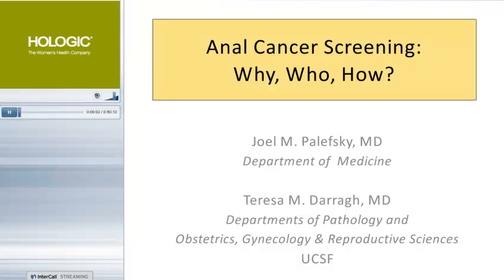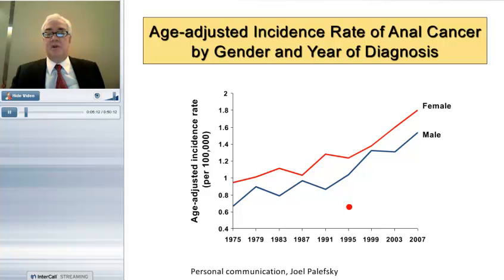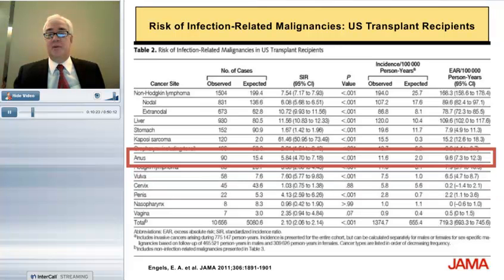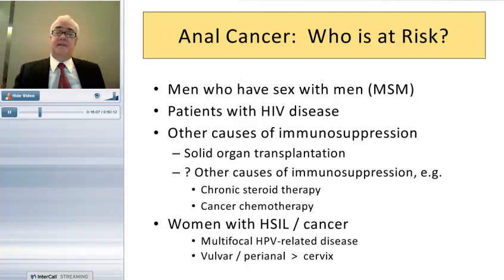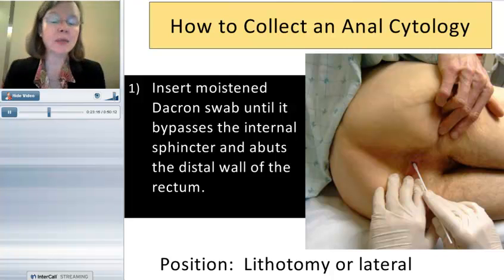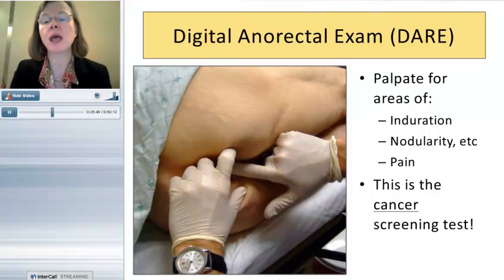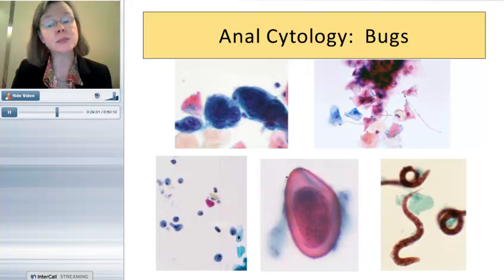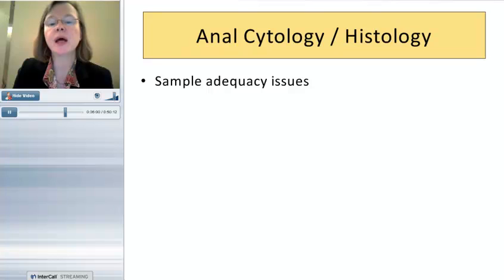Webinar: Anal Cytology: Who, why, how?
Dr. Joel M. Palefsky discusses anal cytology, the reasons to screen, how to screen, collect and process anal cytology and lastly how it performs as a screen for AIN